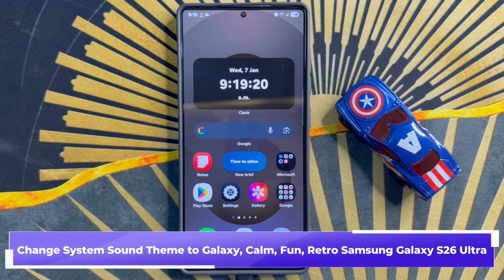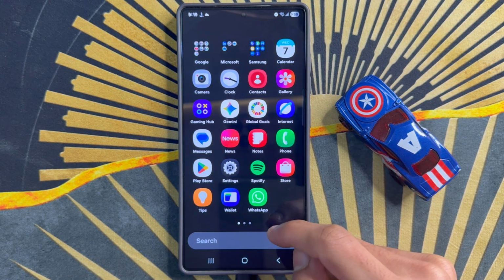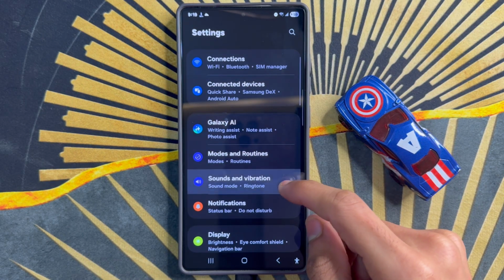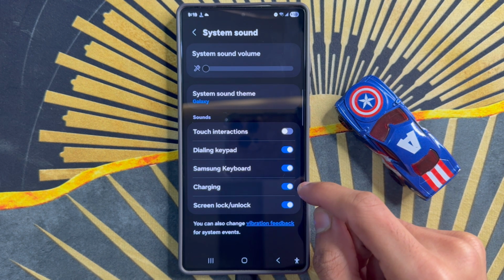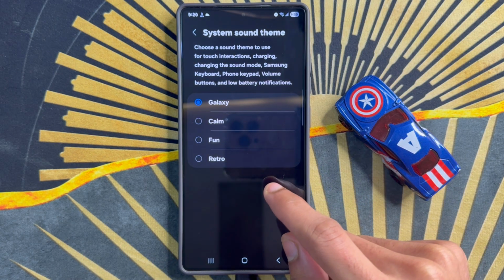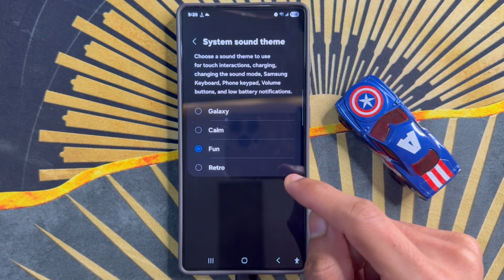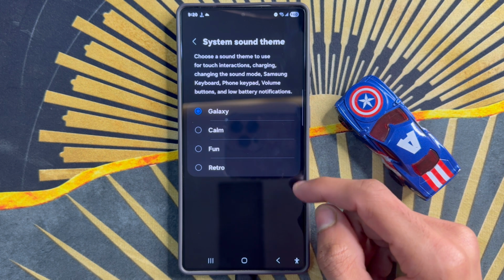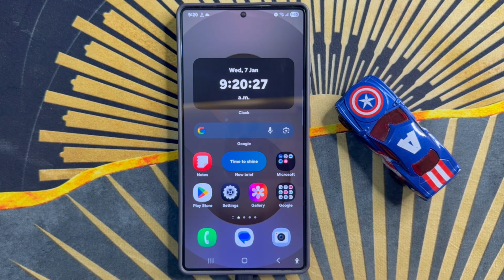How to Change System Sound Theme to Galaxy, Calm, Fun, Retro Samsung Galaxy S26 Ultra